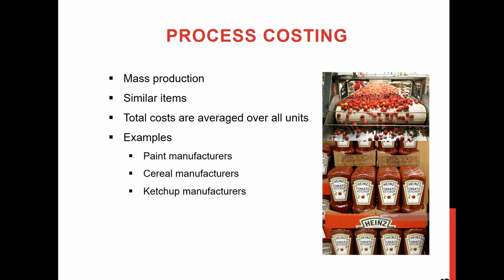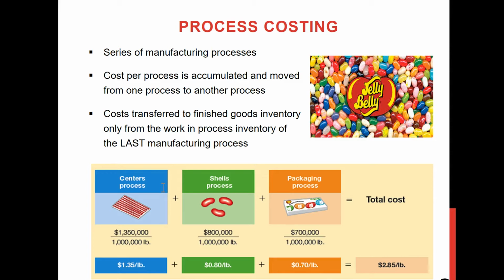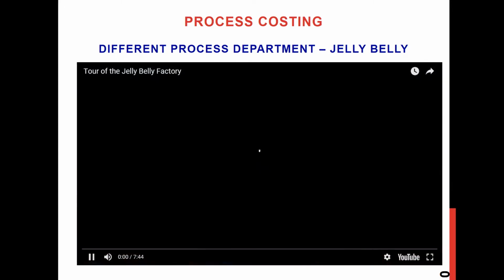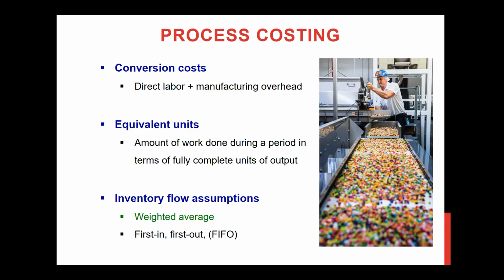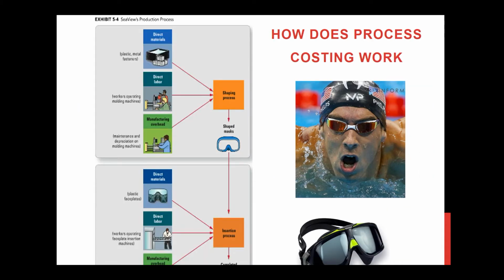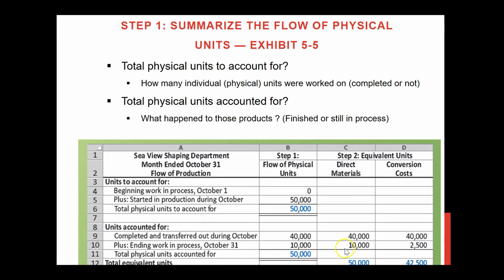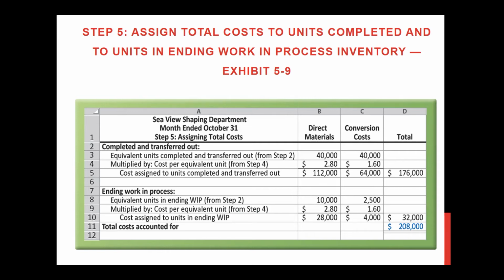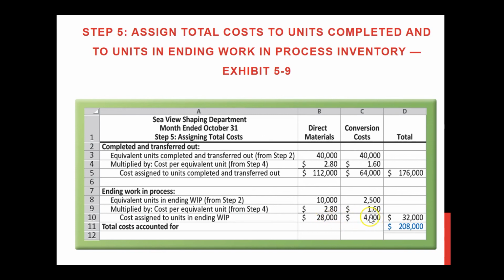AC 222 Prof. Malik Chapter 5 - Process Costing